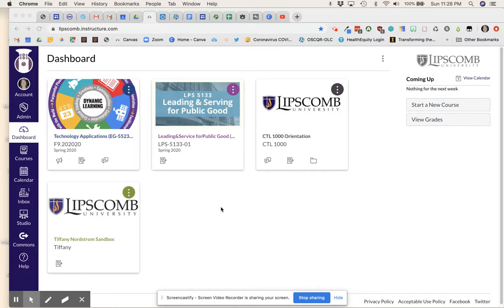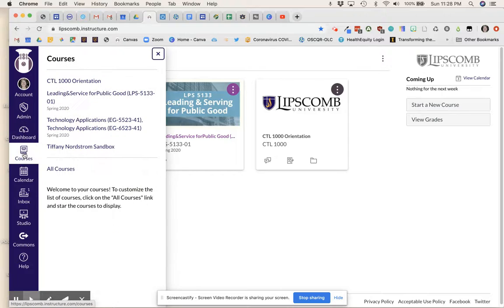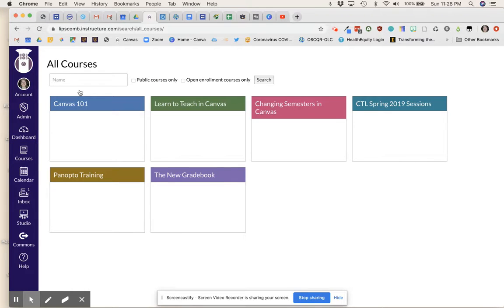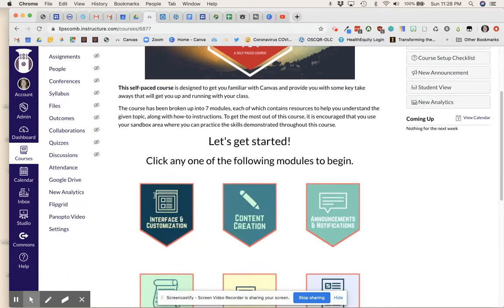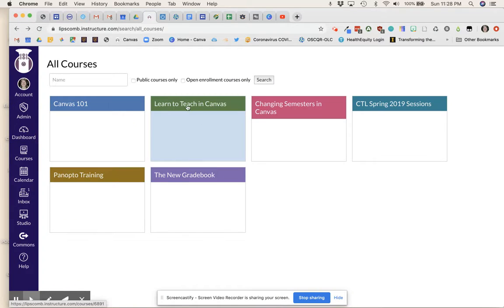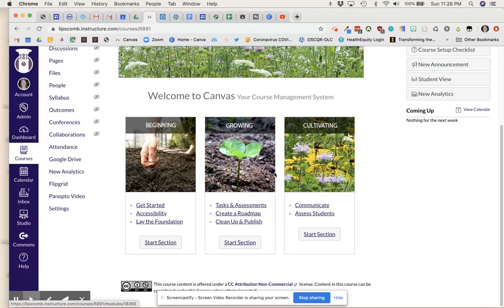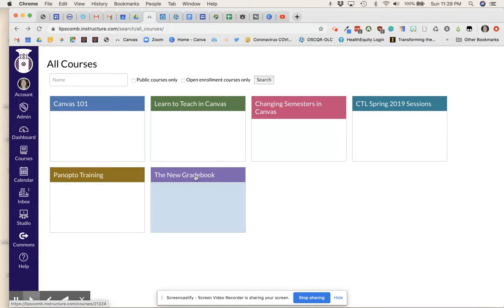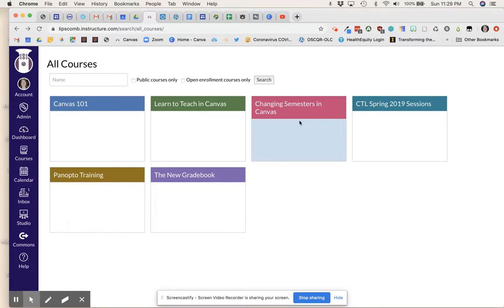Accessing Canvas Resources Created by the CTL